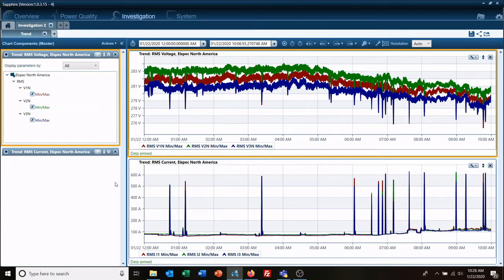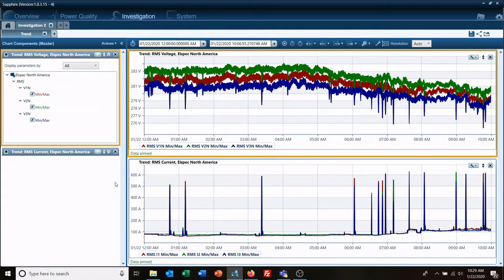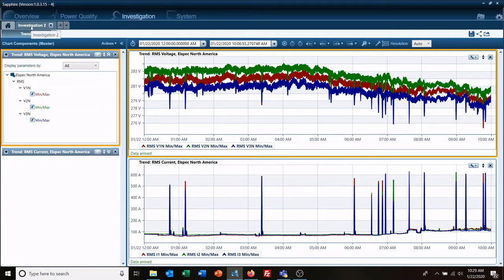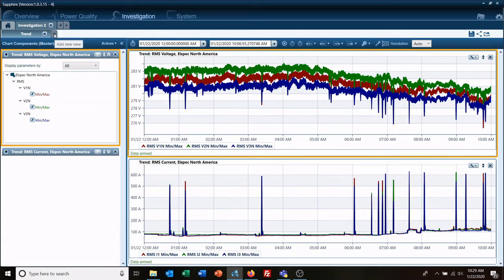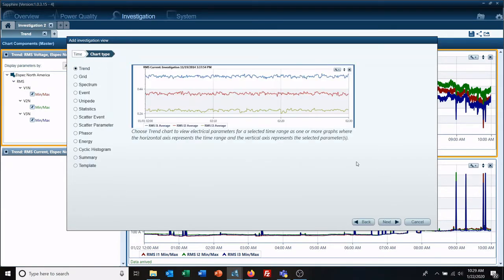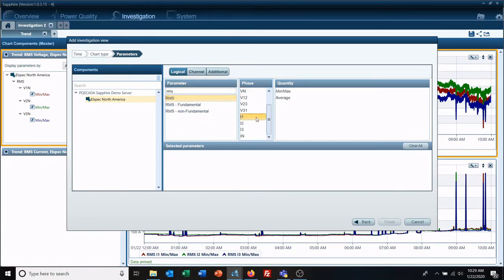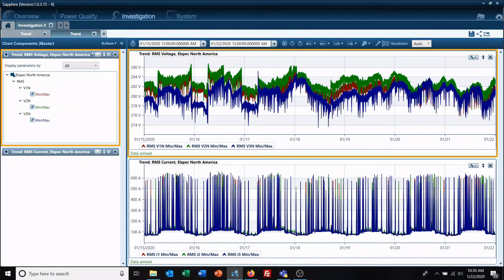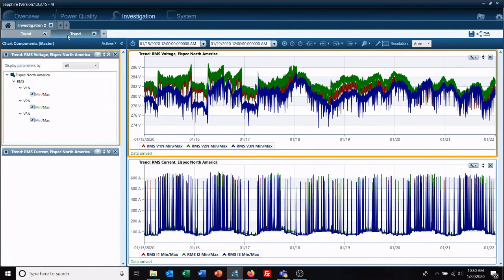How to Add More Views to an Investigation in Your Power Management Software Quick Tip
In this video you will learn how to add more views to an Investigation with different time intervals and switch between them.